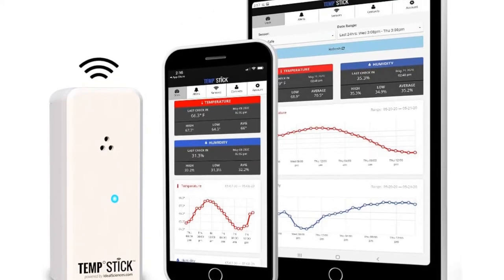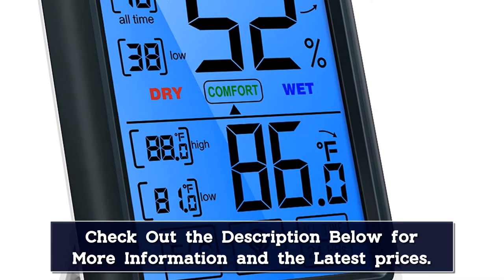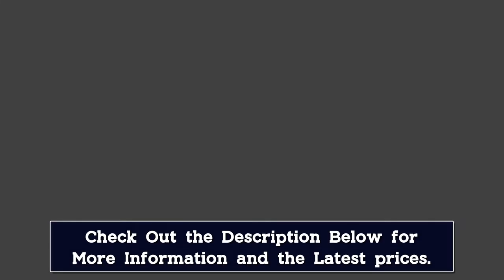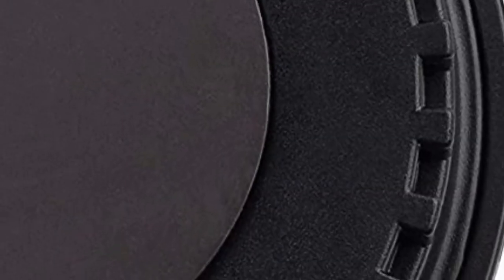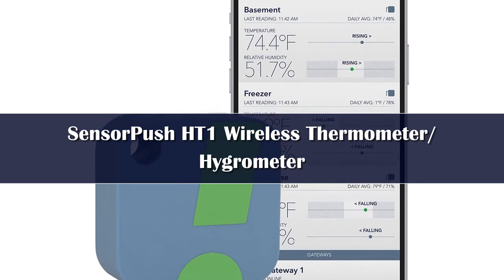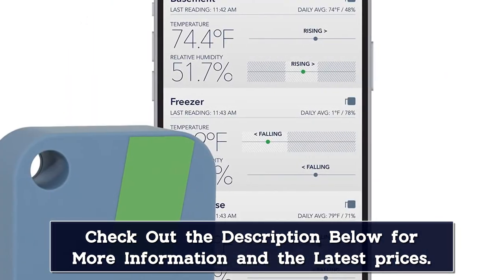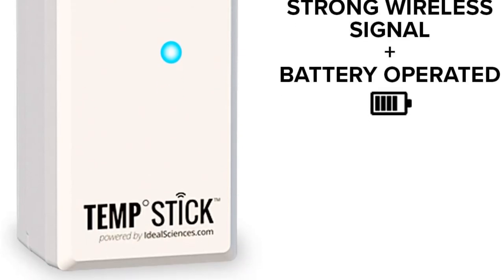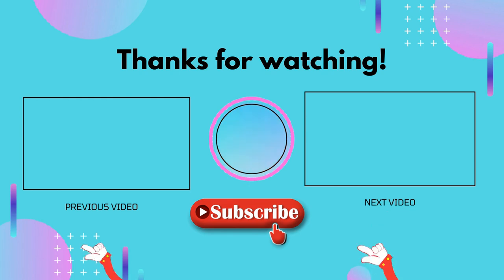Top 5 Best Hygrometers of 2024 [ Reviews and Buying Guide ]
👉05.NOKLEAD LCD Digital Thermometer Hygrometer

👉04.Digital Wood Moisture Meter Hygrometer

👉03.R&D MT68 Digital Wood Moisture Meter

👉02.Tuya Smart WIFI Hygrometer Thermometer

👉01.VEVOR 7-in-1 Wi-Fi Weather Station